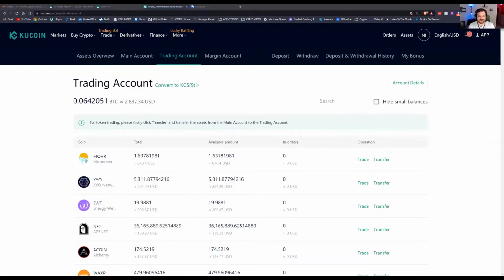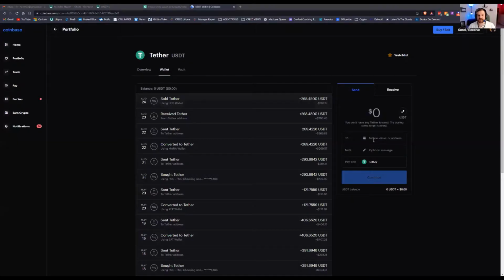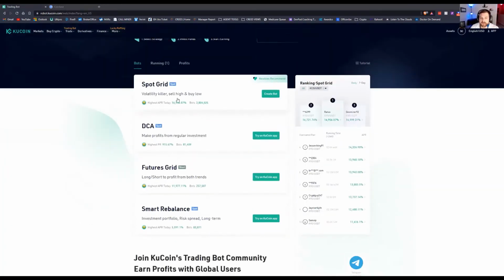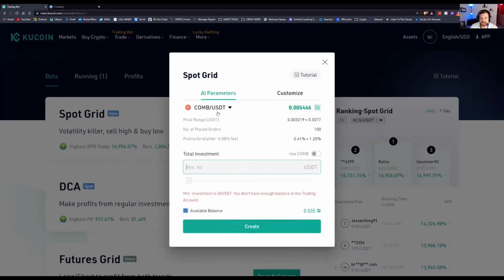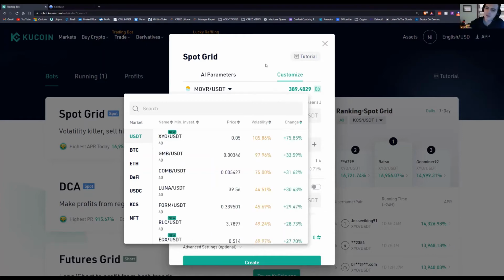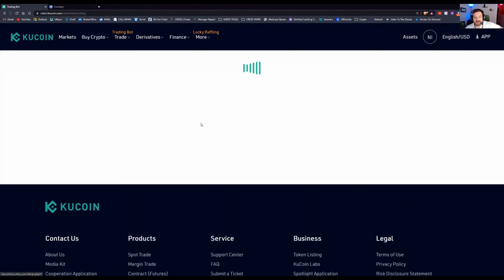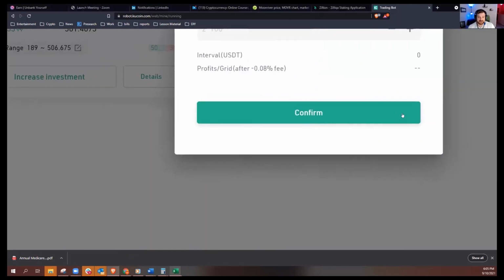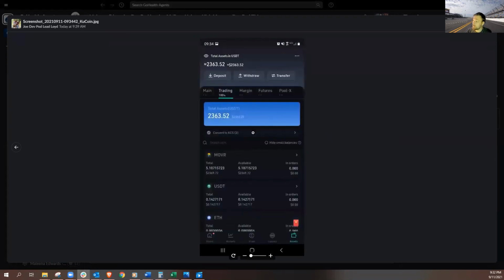How to work KuCoin exchange and easily make a trading bot!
Nick from the pit crew shows us how to work KuCoin and set up Trading Bots.

Get sign up bonuses when you sign up through your favorite member of the Pit Crew's links or TIP THEM BELOW!

Joe
BITCOIN: 1FqTYB6p9SwDewqQBr18GEebo8aYgBsBtA
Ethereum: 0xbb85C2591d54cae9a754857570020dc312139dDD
Dot:
13uvkZZDBxgyvjFSA6SEUEGFCexWv9zAa314FFEXRPw7tnLa
Kusama:
FVFGYe1xYSSEr4MyACHE2o6VdF72XFCwv7KUcX8M786TPqX

Dot - 1qQBfi8kKcSZU6a7NxGJXkAg4b2h1ZpgCXEUWLq3JWFKCgb
Eth - 0x794A112368d34077c8eB74667E2E33F1EAFCc810